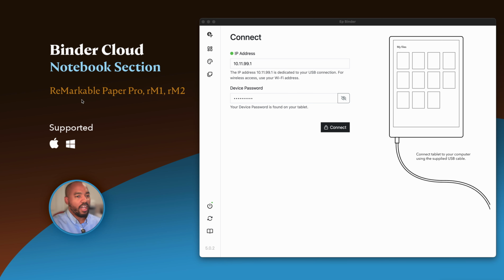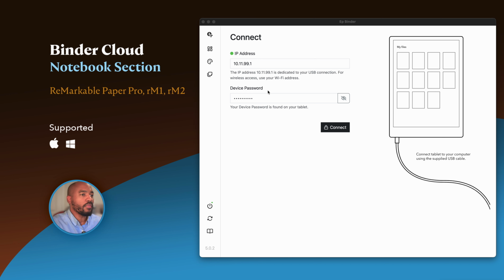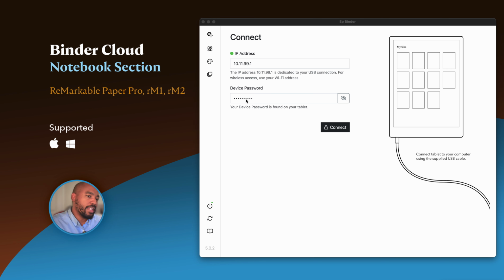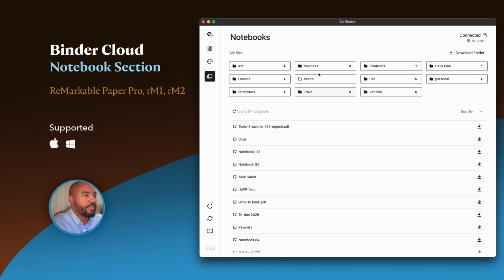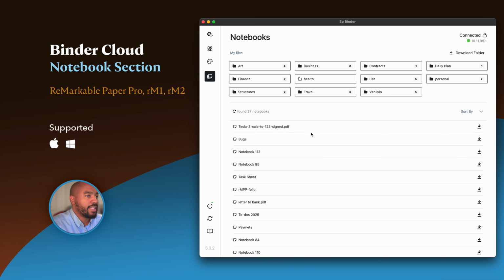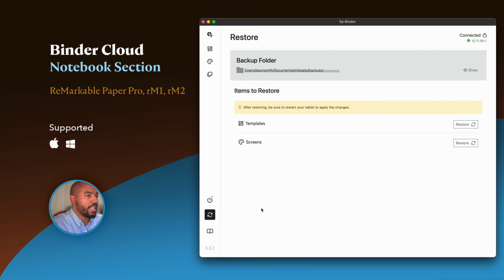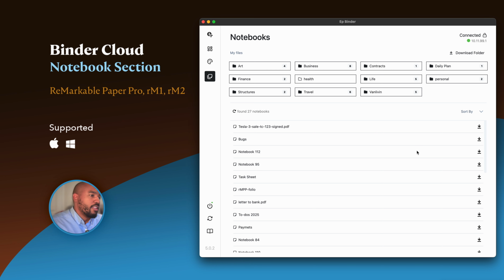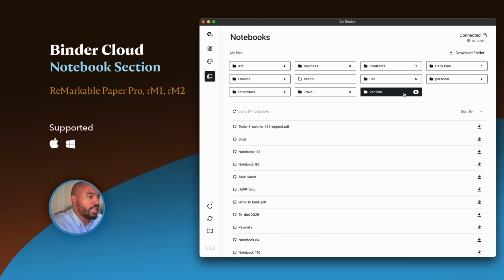Ep Binder Cloud - Notebook Section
Seamless Notebook Management with Binder Cloud’s New Notebook Section!

Discover the all-new Notebook section in Binder Cloud—an exciting feature that lets you manage your notebooks without relying on the reMarkable Cloud or an internet connection. Effortlessly browse your notebooks and back them up to your computer while preserving the same folder structure from your tablet. Take control of your notes and keep them secure with Binder Cloud!